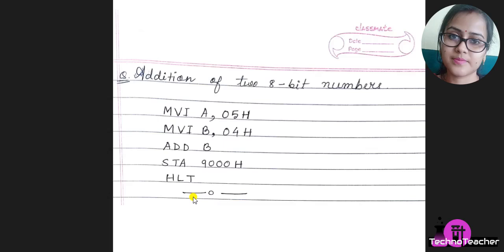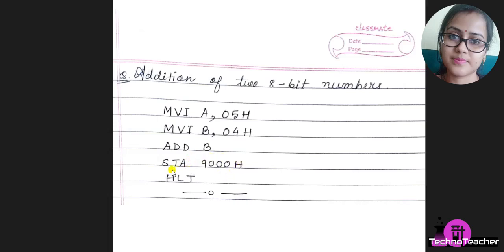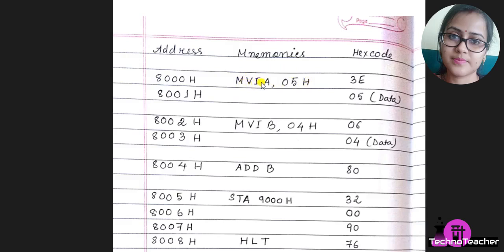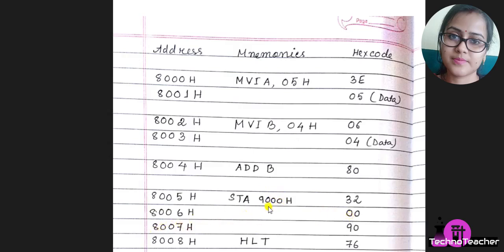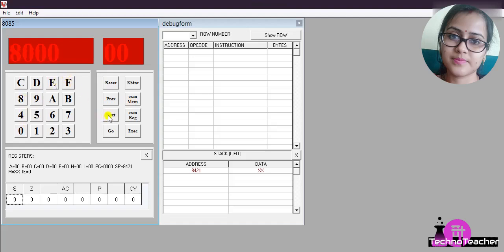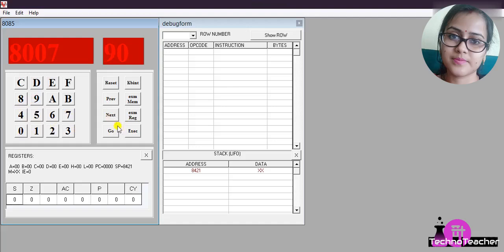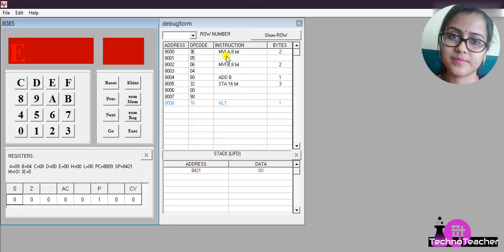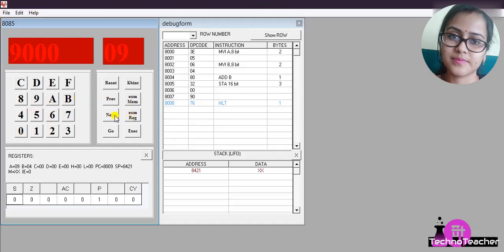8085 simulator tutorial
This is a 8085 simulator tutorial. In this video, I have shown how to run 8085 program in simulator. I have explained each steps of the simulation process with the help of a simple addition program.